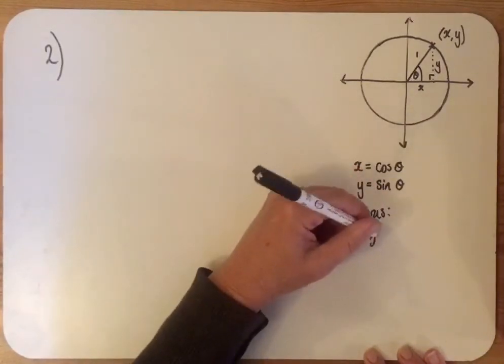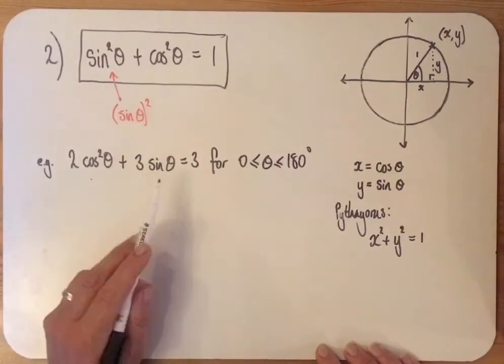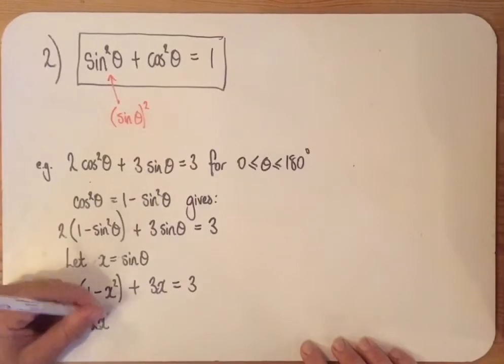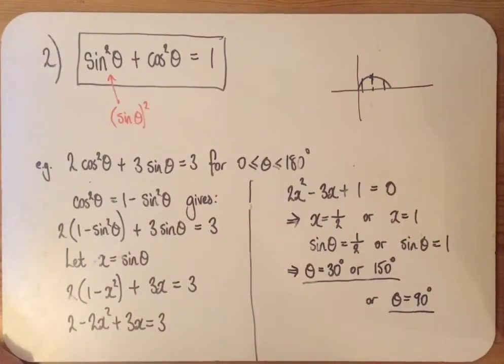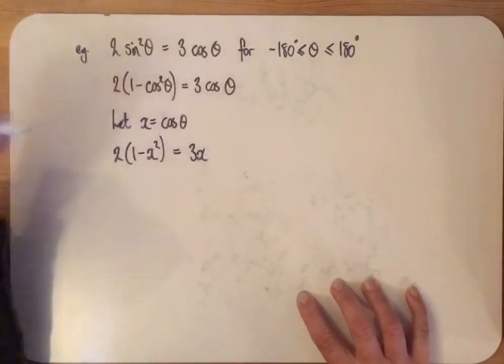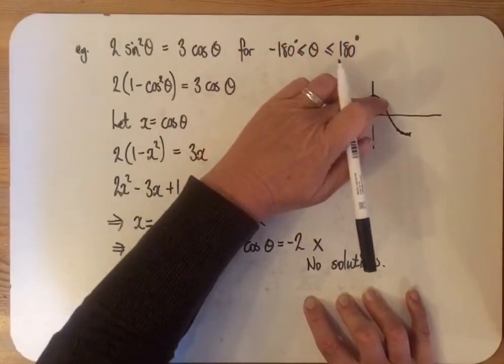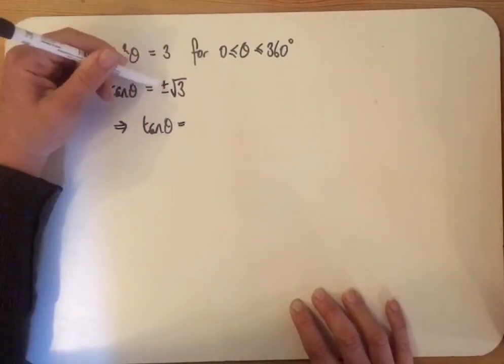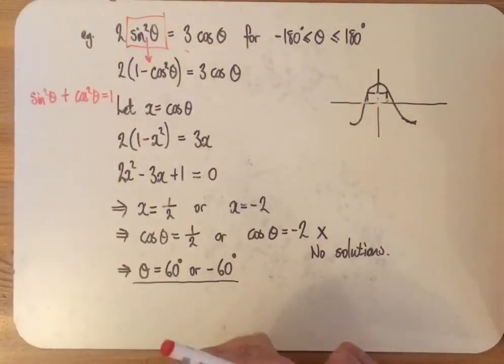3 Trig Identity - sin & cos